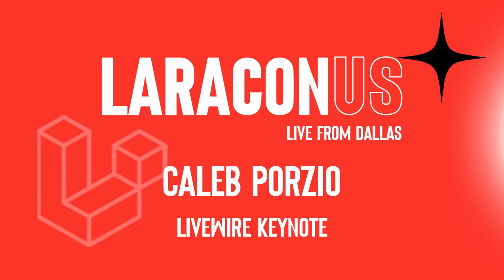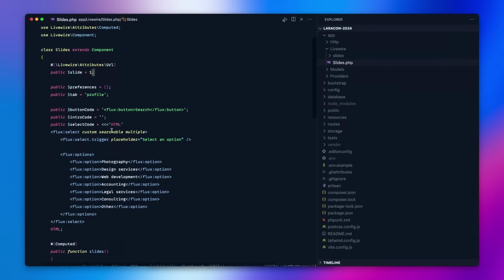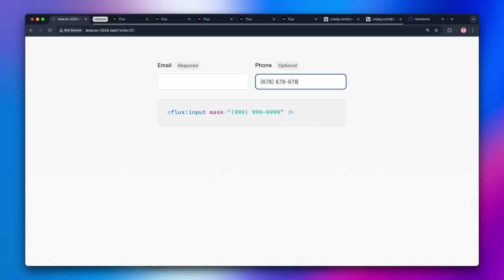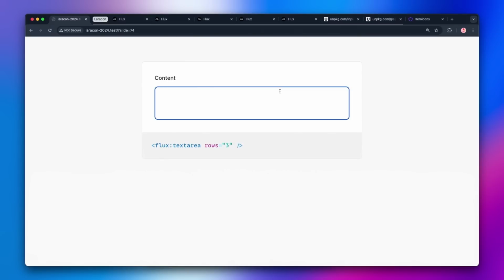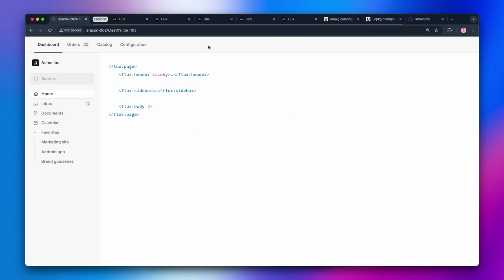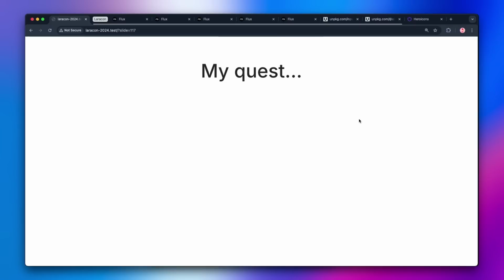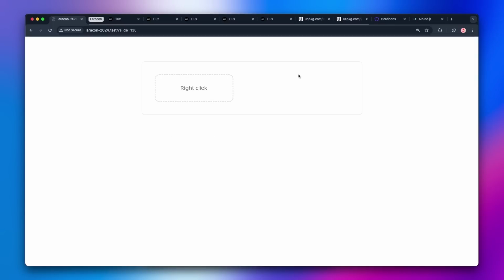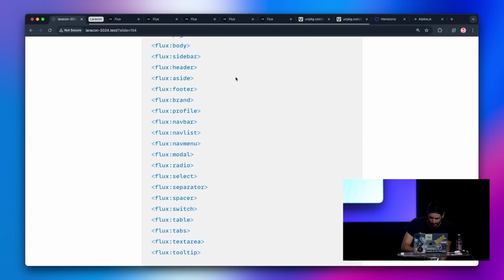Flux, the UI Library for Livewire | Caleb Porzio at Laracon US 2024 in Dallas, TX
Caleb demos Flux, the official UI library for Livewire. Flux was built by the folks behind Livewire and Alpine.